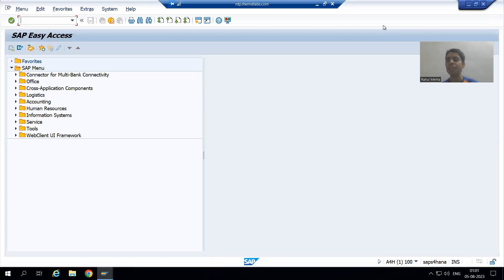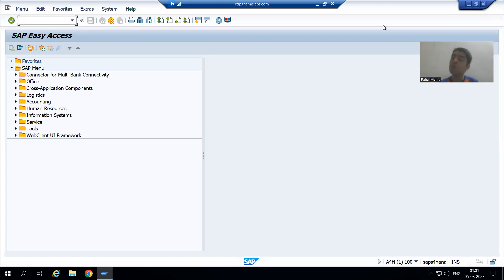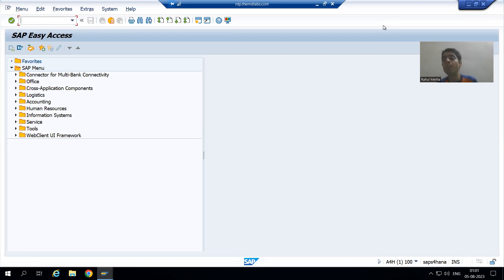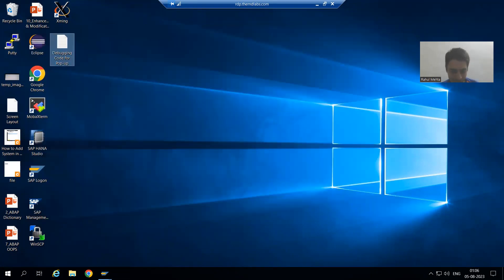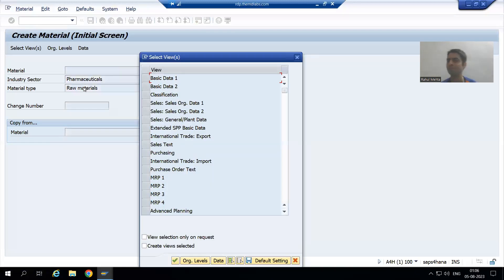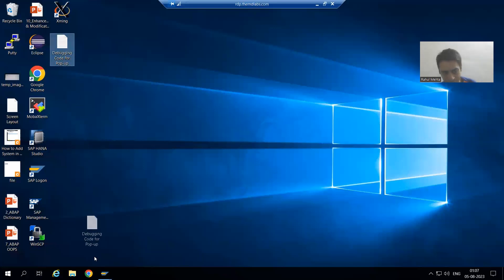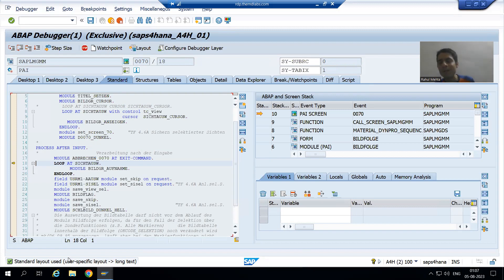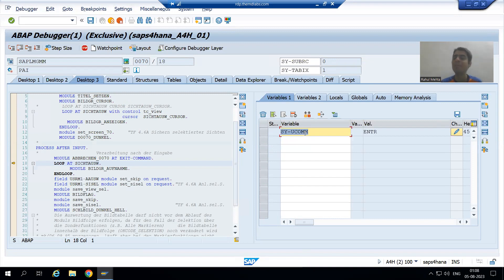17 - Debugging - Way to Debug a Dialog Screen or Pop Up Screen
-Explanation of Debugging a Dialog Screen or Pop Up Screen.
-Code to Debug a Dialog Screen is as follows :
[Function]
Command=/H
Type=SystemCommand